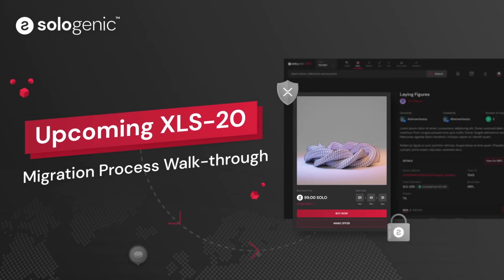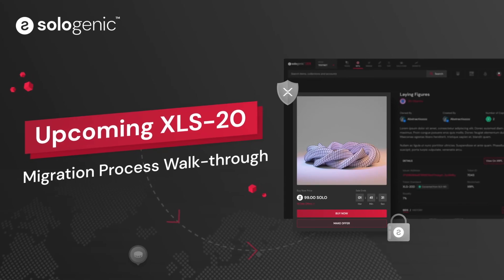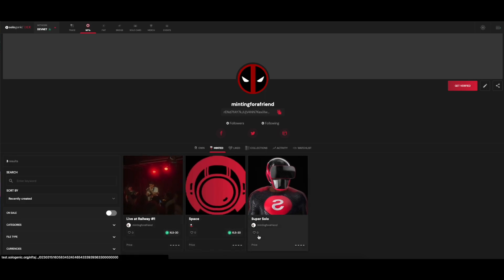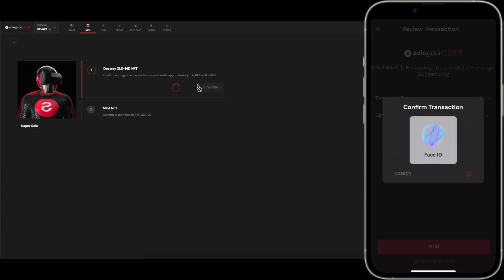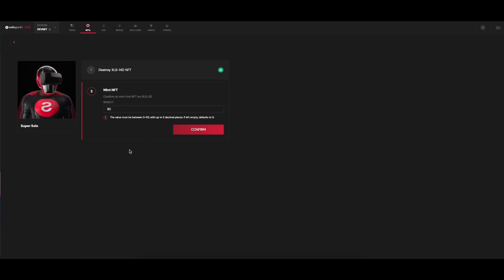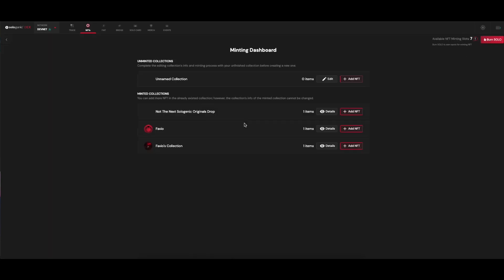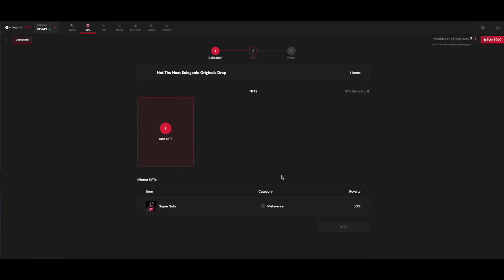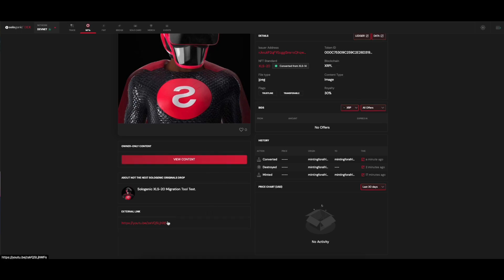XLS-20 Migration Process - Sologenic NFT Marketplace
The XLS-20 amendment will unlock the full potential of the Sologenic NFT marketplace. Here is how you can easily migrate all the existing NFTs on the platform to the new standard on the XRPL.